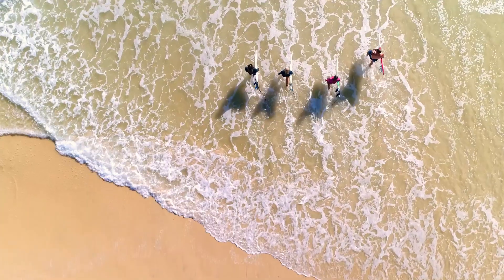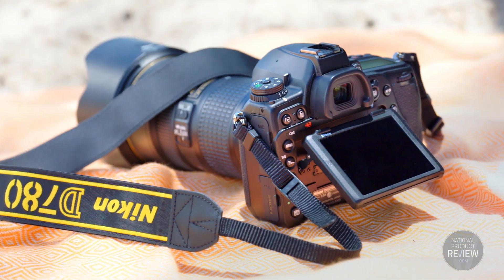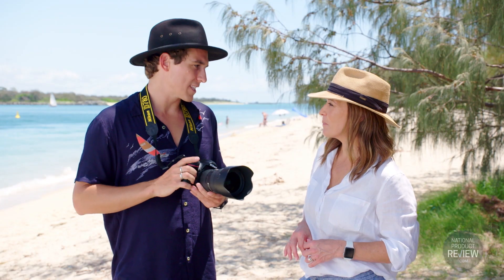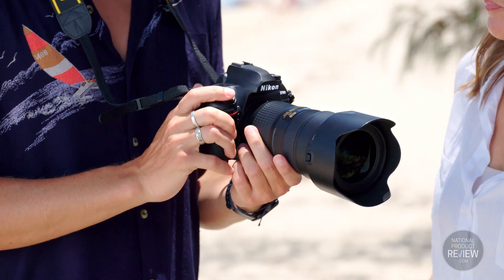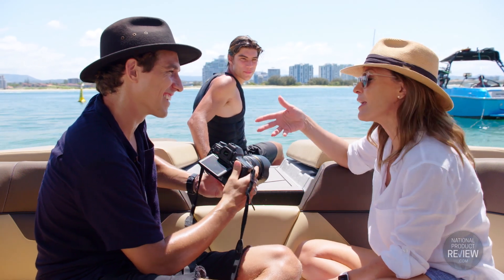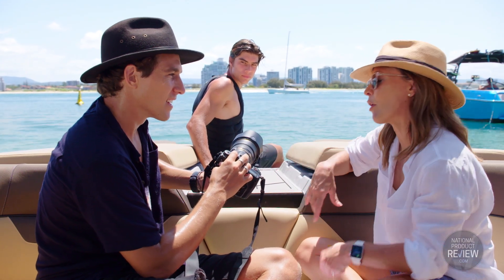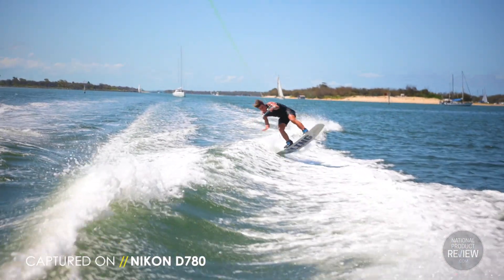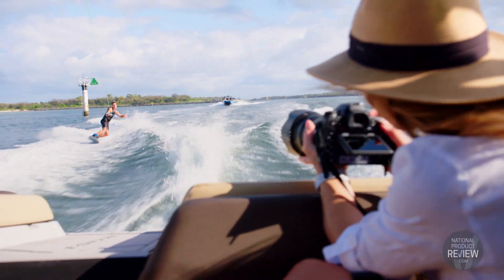Introducing the Nikon D780 Full Frame DSLR Camera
Succeeding the Nikon D750, the new D780 delivers remarkable refinements in image quality, performance and versatility.